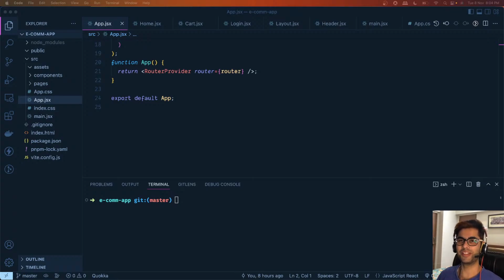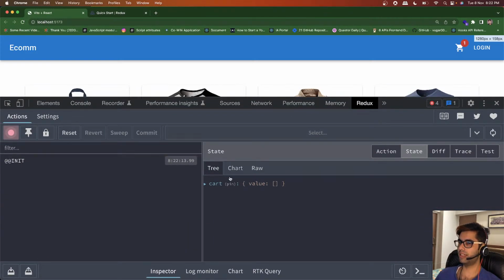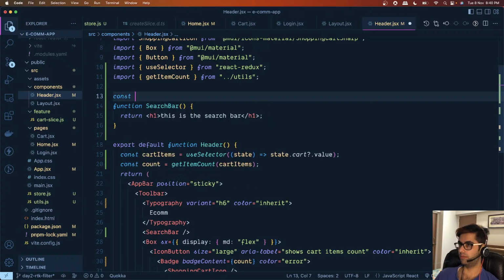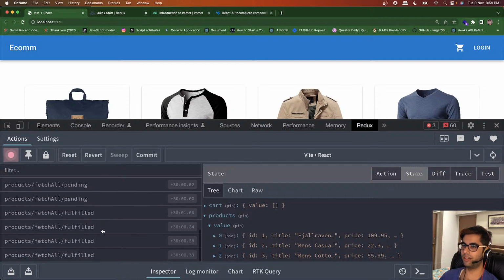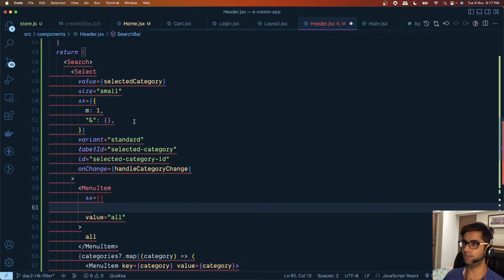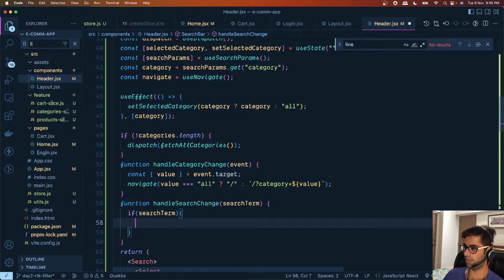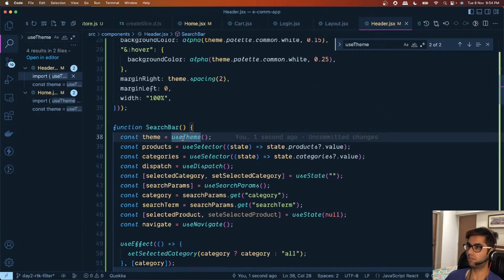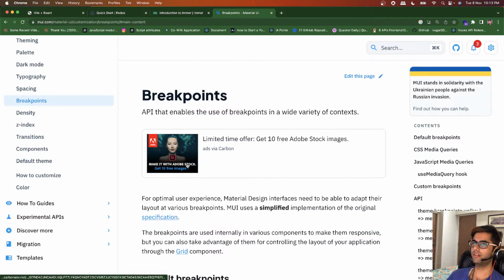Day 30 | Frontend | E-Commerce App(Firebase, RTK, Material UI) - Part 2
3 steps to join the course:

1. and apply for the course.
2. Create your discord account and join our 20K member strong tech community
3. Join our WhatsApp group for updates and notifications

0:00 Intro
2:50 Redux
4:47 Redux Toolkit
12:23 How to setup a redux store
23:08 What is immerjs
28:10 We want to show the count of products
36:20 let's add the search bar
41:26 Auto complete component
57:05 let's start working on the search functionality
1:13:25 let's style
1:34:58 Adding the logic for category
2:07:41 Make responsive using Breakpoint
2:09:13 Outro